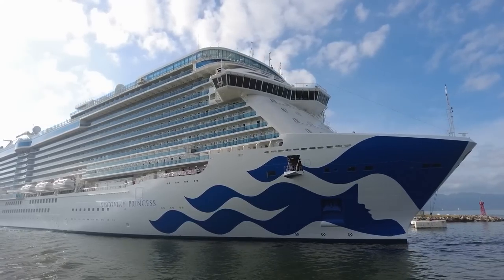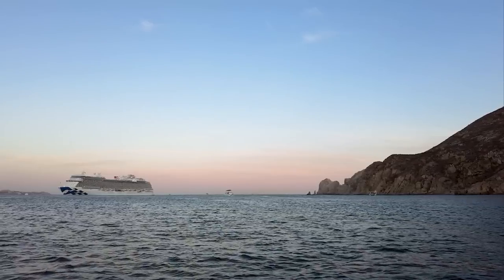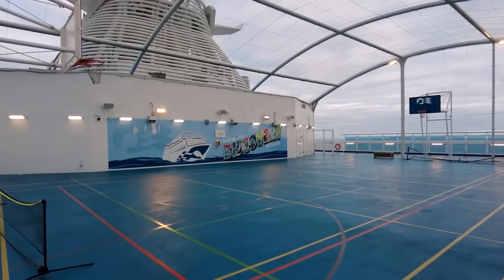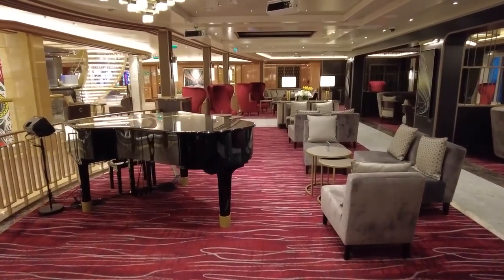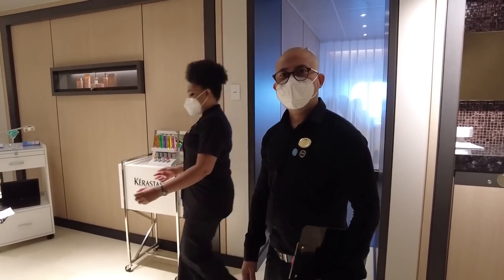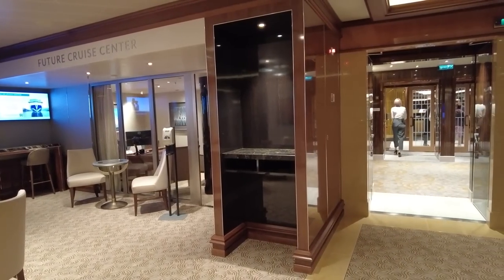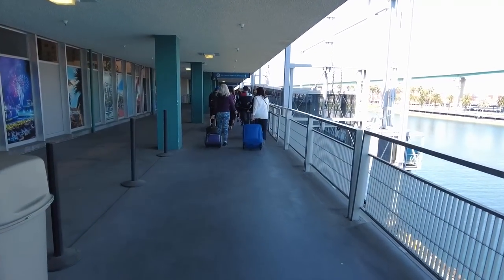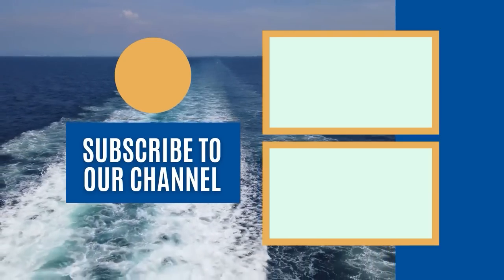Everything Included on Princess Cruises in 2022 | Plus What Will Cost EXTRA!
To help cruisers planning a vacation with Princess Cruises, we have put together this guide outlining everything that is included on Princess Cruises and what will cost you extra.

WHAT’S INCLUDED ON PRINCESS CRUISES
0:00 Introduction

EVERYTHING INCLUDED IN A PRINCESS CRUISES VACATION
Your cruise fare on Princess covers the cost of your stateroom for the duration of the trip, including daily service by a stateroom attendant.

The type of cabin you choose will be the biggest factor when determining your total cruise costs.
Additionally, guests can enjoy three meals a day included in the standard cruise fare on every Princess Cruises’ ship.

Like most cruise lines, Princess Cruises’ main dining rooms offer a multi-course rotational menu that changes nightly. With Dine My Way, guests have the flexibility to choose when and where they eat each evening of the cruise.

Princess Cruises also offers several more casual dining spots that are also included in your cruise fare. Some of these options include the International Café, Alfredo’s & Gigi’s Pizzerias for the best pizza at sea, grill favorites by the pool, and the World Fresh Marketplace buffet.

Further, there is always something to do on a Princess Cruises’ ship that will not cost anything. These complimentary activities include trivia, demonstrations, dance classes, lectures, and the signature Movies Under the Stars. There is also a gym, sports court, and a kid’s program.

There will also be signature entertainment in the main theater. From headliner acts to Broadway-style productions, you don’t want to miss out on these shows.

Of course, there is live music throughout the ship in the evenings as well as plenty of bars serving up your favorite cocktails. While the music is free, the drinks will cost extra.

Regardless of your interests, there is plenty to do, see, and eat while on your Princess Cruises’ vacation without paying anything extra.

However, there are also several upgraded experiences and add-ons that are not included in the cruise fare.

WHAT’S NOT INCLUDED ON PRINCESS CRUISES
Cruise gratuities are services charges that are not included in the standard cruise fare, similar to a hotel resort fee. These additional fees are a per person, per day dollar amount that are charged to all guests across all stateroom categories.

Princess Cruises will transport you to several exciting ports of call. Unfortunately, shore excursions are not part of the cruise fare either.

Further, you will need to purchase an internet package if you want to stay in touch with family and friends, as WiFi is not part of the cruise fare.

While there are many dining venues covered in the cruise fare, Princess Cruises also offers up-charge dining venues. From the signature steakhouse Crown Grill to the Italian trattoria Sabatini’s and the French Bistro Sur La Mer, there are a variety of upscale dining options on Princess ships that will cost you extra money.

As you might expect, alcoholic beverages are not included in the standard Princess cruise fare either. Beverages like specialty coffees, soft drinks, bottled water, and energy drinks are all an additional fee too. If you plan to consume any of these beverages on a regular basis, you should consider purchasing a drink package.

Or, you could upgrade to the Princess Plus or Princess Premier pricing options when booking your cruise. These packages make your cruise more all-inclusive by adding in extra items like a drink package, WiFi, crew gratuities, and more.

Some Promotional Photo/Video Courtesy: Princess Cruises